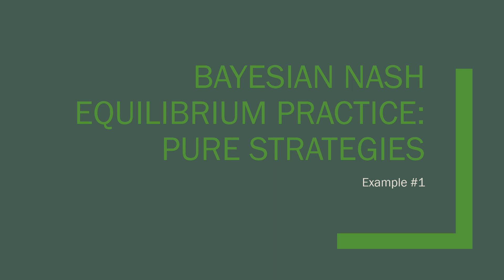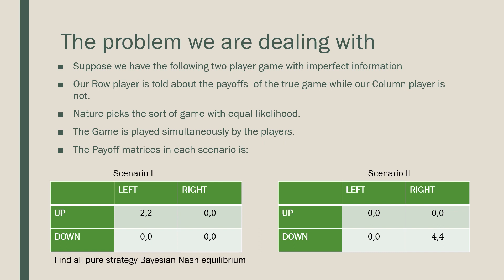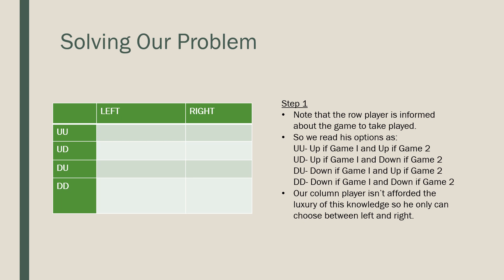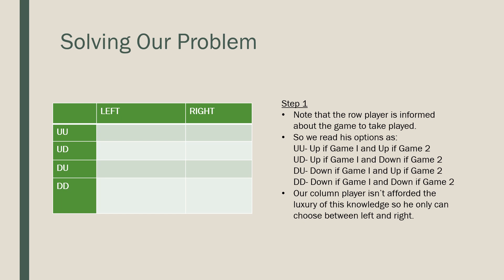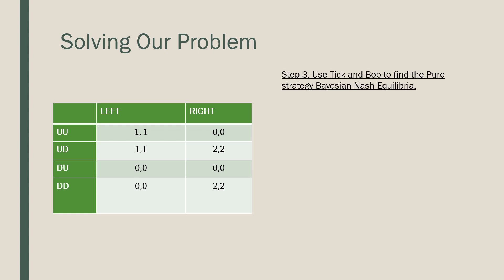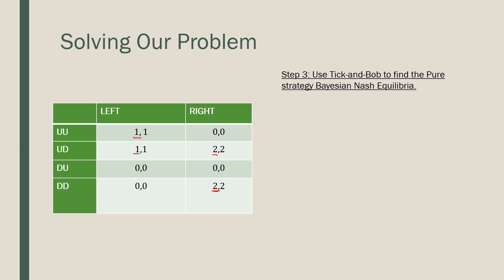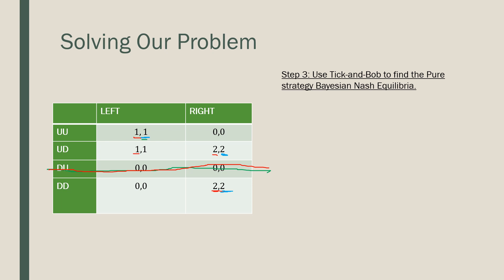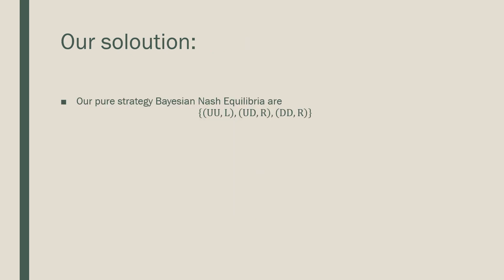Bayesian Nash Equilibrium Practice: Pure Strategies (Example #1)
In this video I demonstrate via example how to solve for pure strategy Bayesian Nash equilibrium.